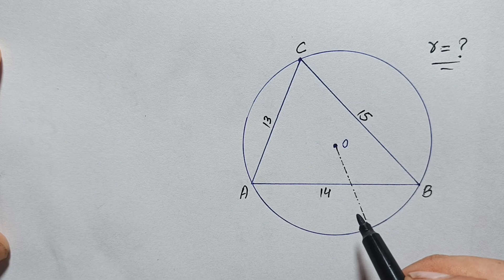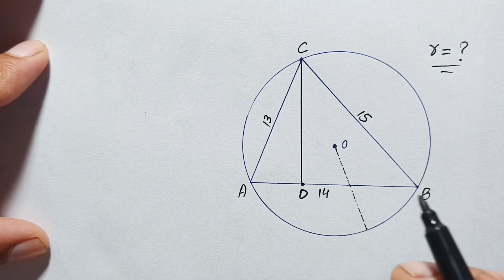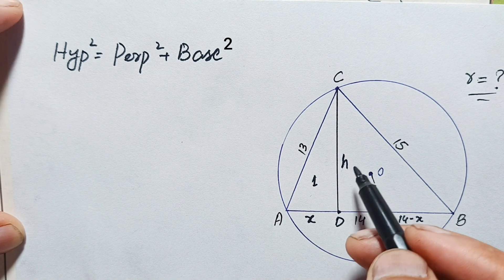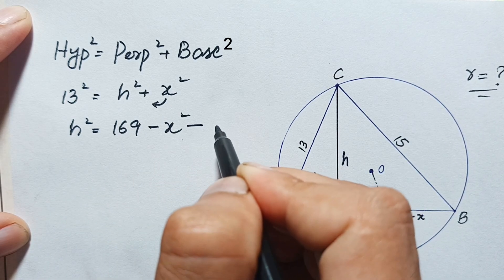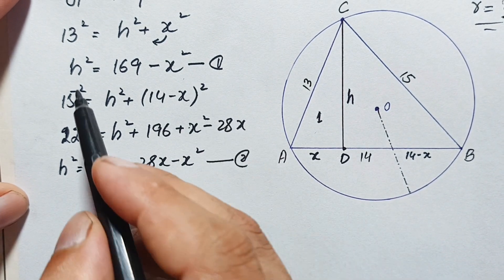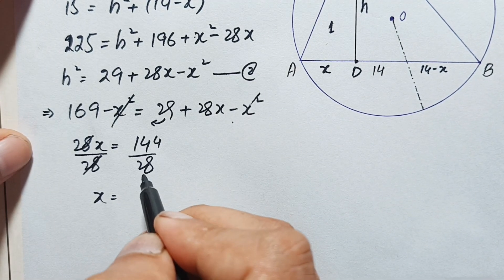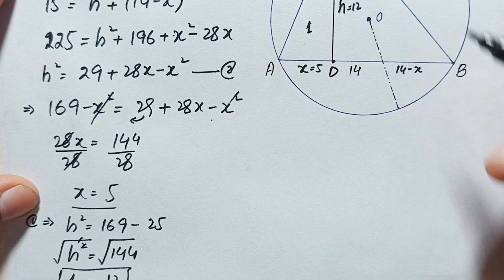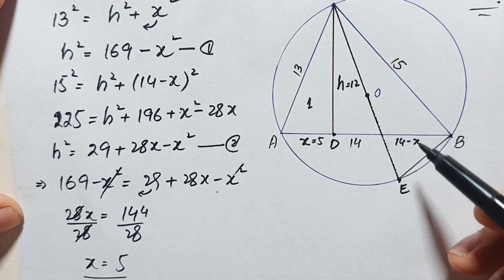Only 1% Solved this Math Problem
•A Nice Tricky Math Olympaid Algebra Problem
USA math olympiad questions
•Hardest Exam Question
•Olympiad Mathematics
•Mathematics Education
•Algebraic Expressions
exponential maths olympiad question Rashel's classroom
National maths olympiad question international math olympiad question
a tricky maths olympiad question
math problem
maths problems
higher mathematics
brain station
maths tricks
maths olympiad question
mathematics
olympiad preparation
olympiad solutions
olympiad math
maths
Algebra
olympiad maths
algebra problem
math olympiad problem
maths olympiad
Olympiad question
Olympiad math solutions
maths for olympiad exam
maths solution
Mind your decisions
Brain station
Premath
Math Queen
Rashel's classroom
a beautiful algebra problem